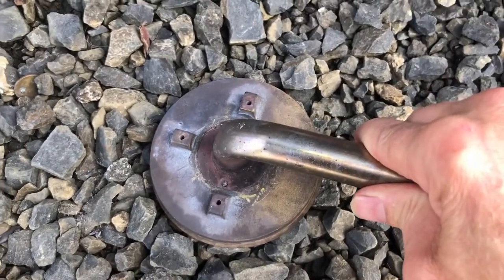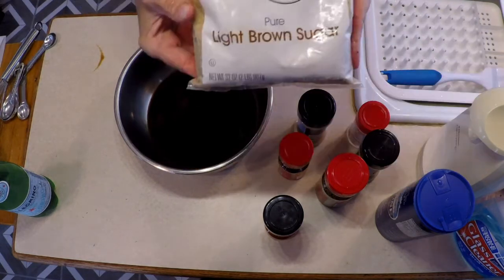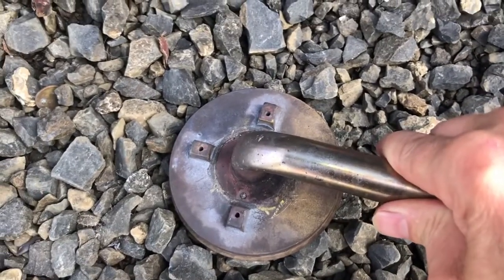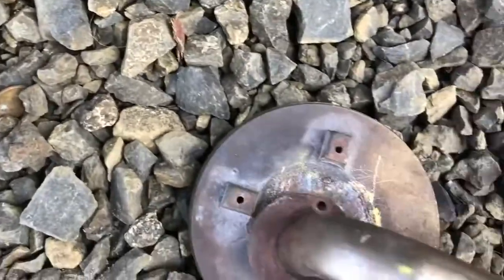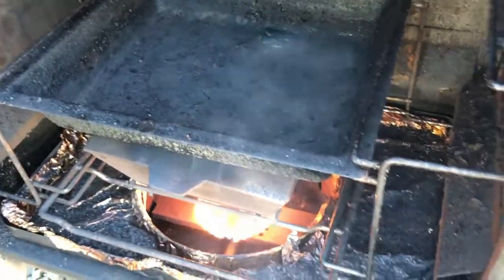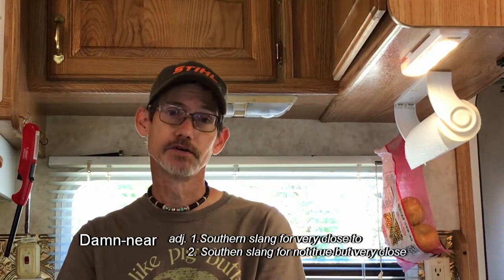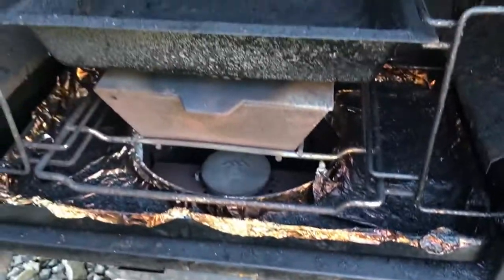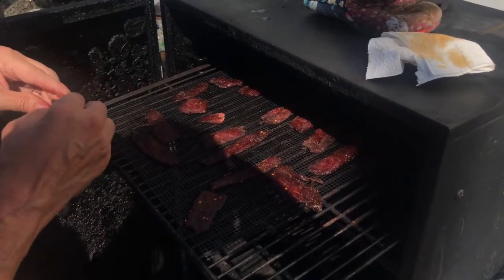Homemade beef jerky "Roughneck Jerky"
After years of service, my smoker dies on me ( RIP) while making Jerky. I have used this  recipe since my beginning days of Jerky making.
Roughneck Jerky recipe: This can be made in an oven or a smoker
Yield approx 1/2 lb dried jerky
Marinade for 1lb of lean meat (eye of round, flank steak, etc.)
1/4 C Soy sauce
1/4 C Worcestershire
1 TBSP Brown sugar
1 tsp Sea salt
1/2 tsp fresh ground Blk pepper
1/2 tsp meat tenderizer
1/2 tsp garlic powder
1/2 tsp onion powder
1/2 tsp paprika
1 tsp chili powder
1-2 tsp Red pepper flakes
Optional: 1 tbsp liquid smoke ONLY if not using a smoker

Marinate in zip lock for 24 hours
smoke at 175-180 degrees 1 hour with 50/50 mix of mesquite and other favorite mild wood (pecan, apple, cherry, etc.)
remove smoke and dry at 165 degrees approx 3-4 more hours to
desired dryness.